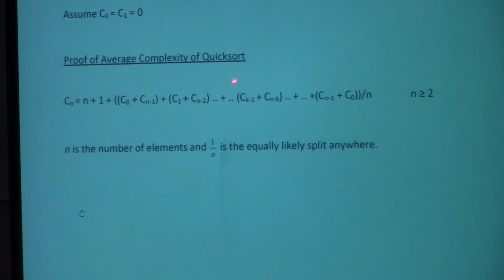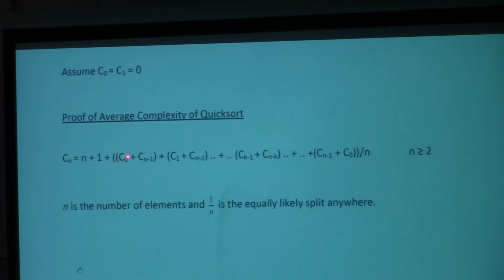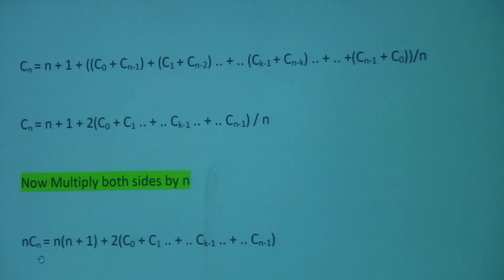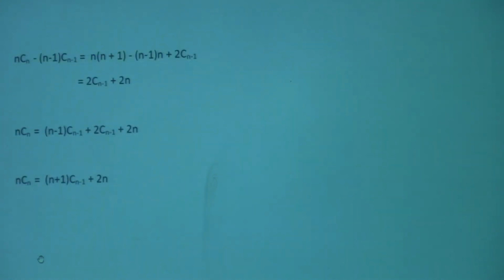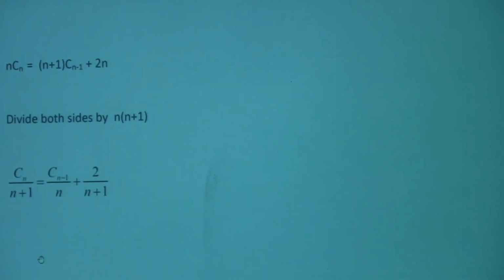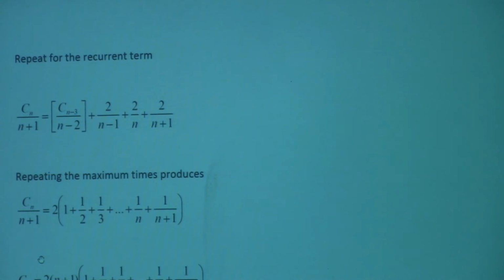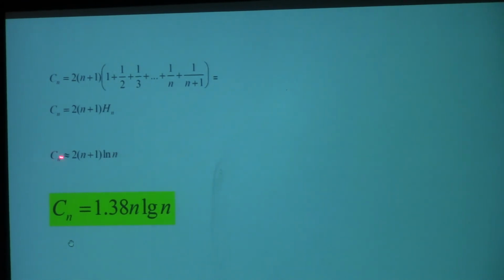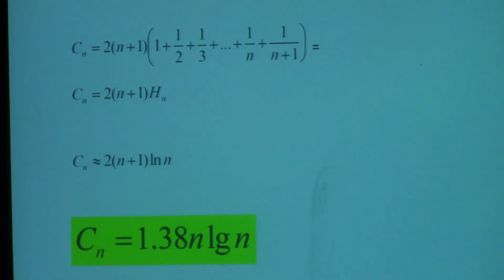CSPC502_9C_10_01_2018